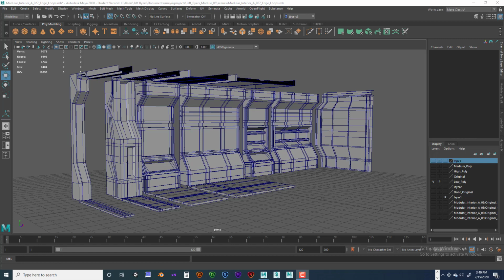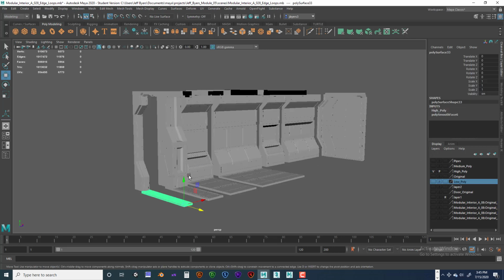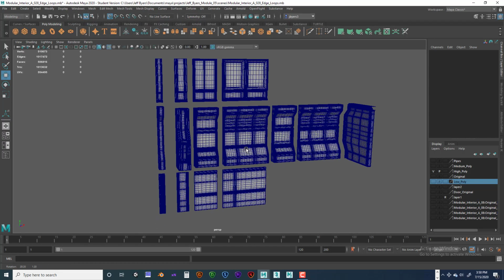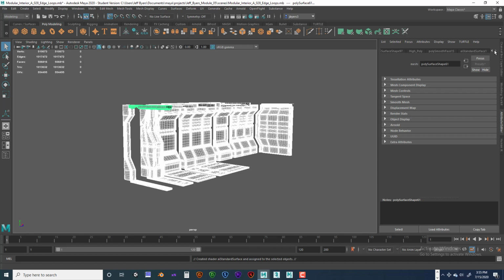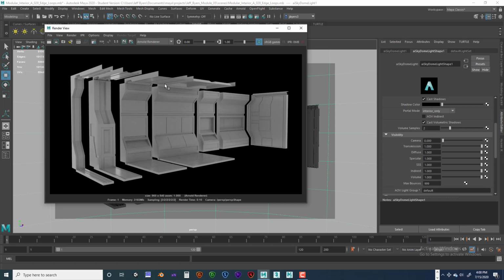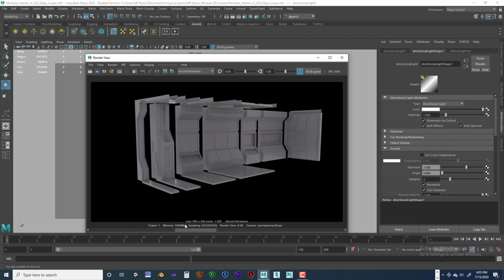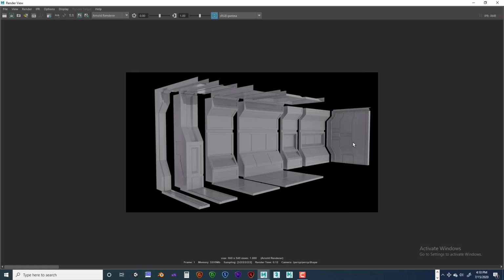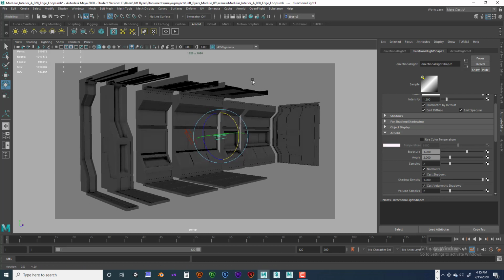ANI 150 Mod 05 Sci Fi Hallway Turn In Instructions